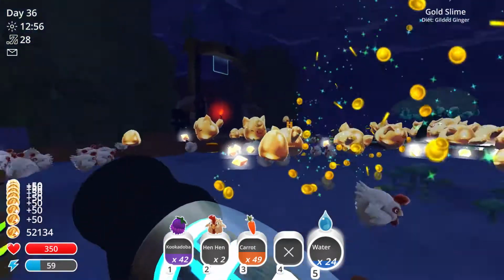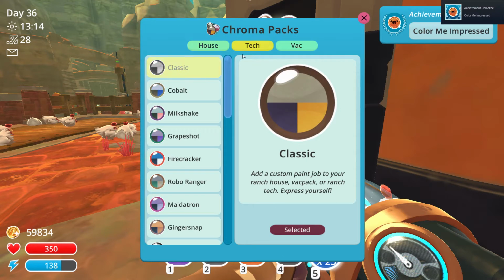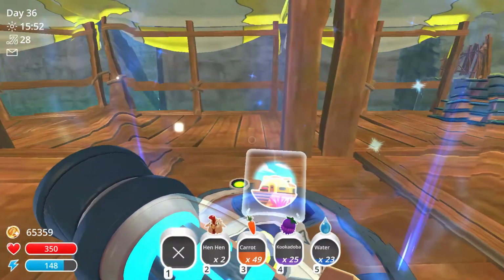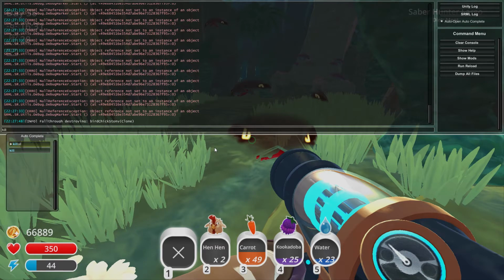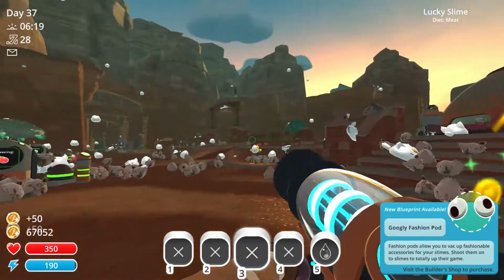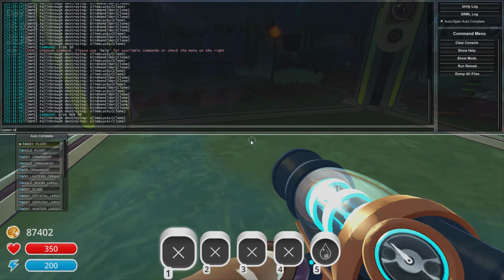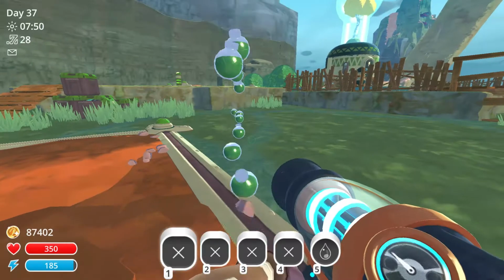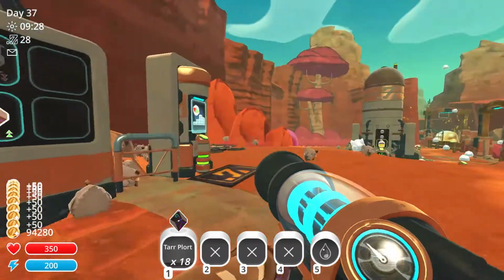Slime Rancher Tarr rancher mod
In this episode we check out a mod called Tarr rancher. What this mod does is it allows you to farm calmed Tarr slime's.